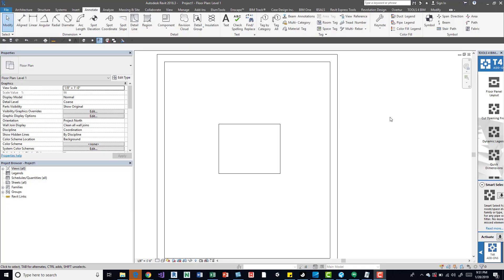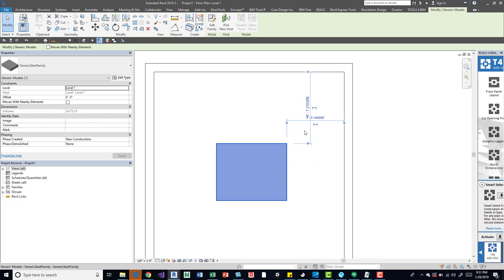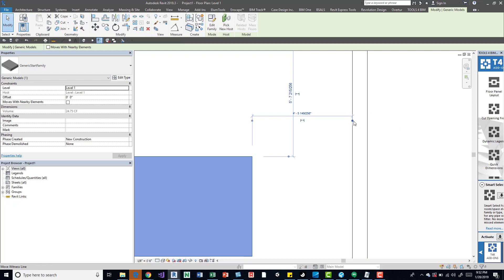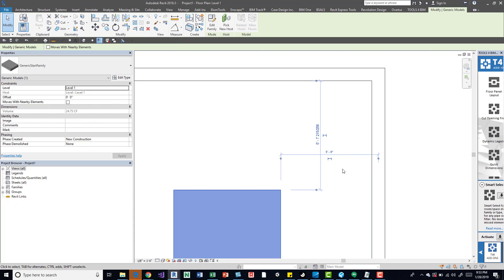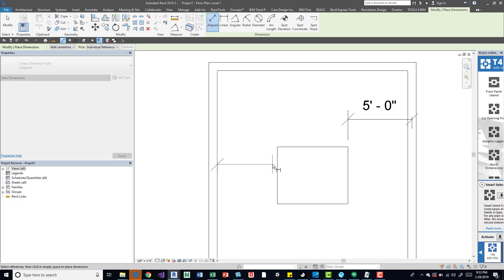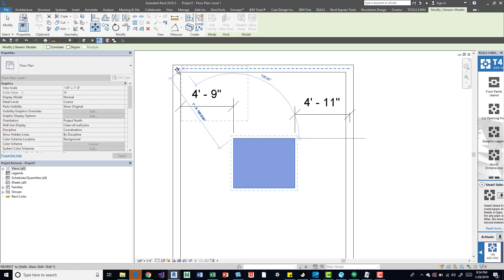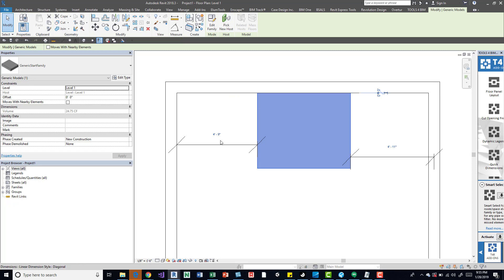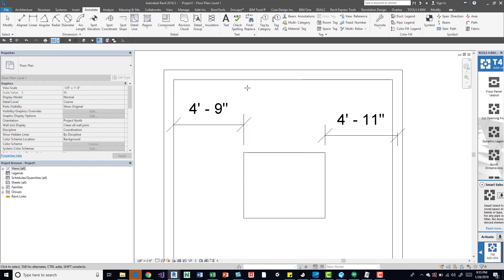Moving elements in Revit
I realized that not everybody knows how to accurately move elements in Revit. This video covers it. Please let me know if your learning anything.